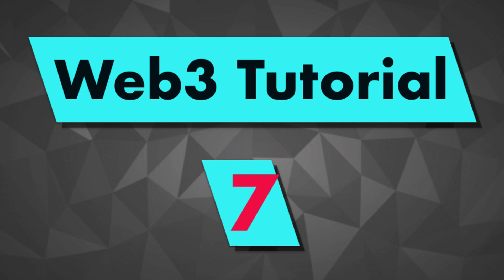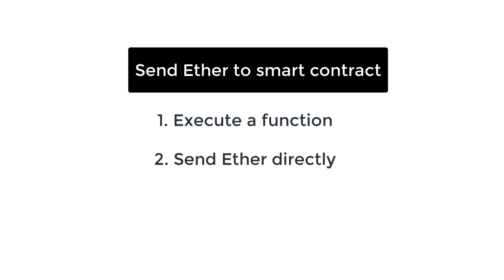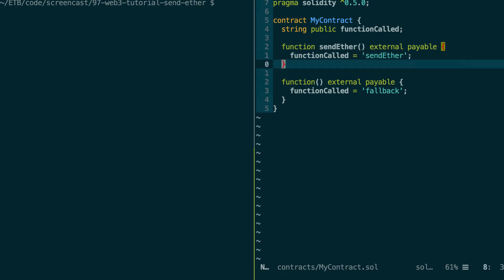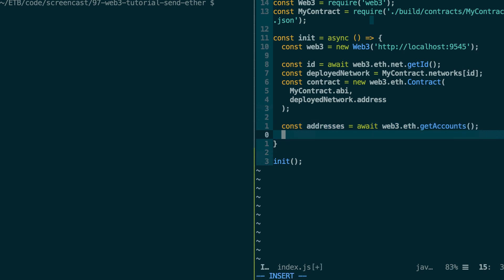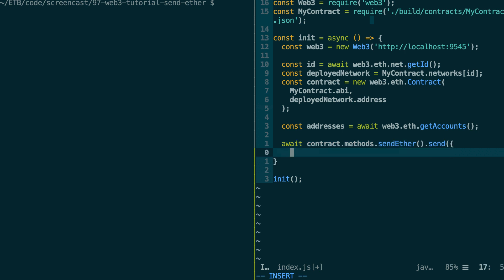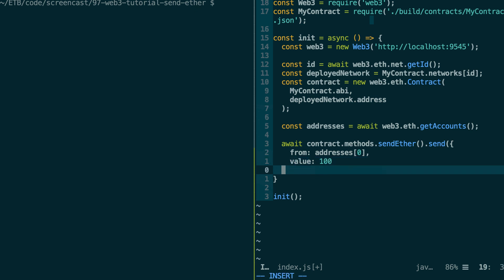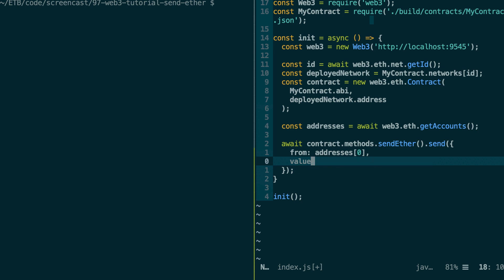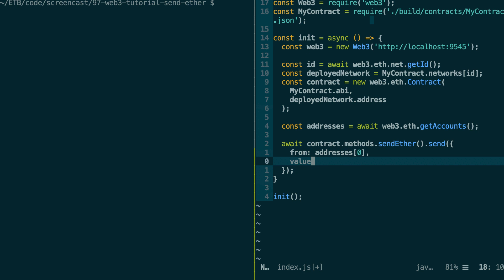Web3 Tutorial : The 2 ways to Send Ether to smart contract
In this video, I will show you how to send Ether to an Ethereum smart contract with Web3 and cover the different ether transfer options:
- calling a function Send Ether to a smart contract by calling a function
- sending Ether directly to the smart contract (fallback function)

I will also show you how to send Ether to a regular address with Web3.